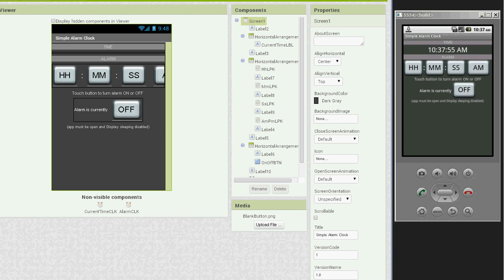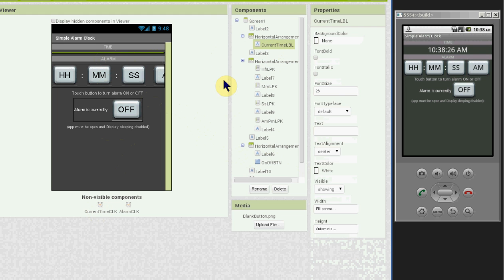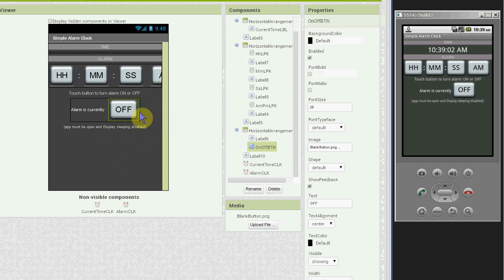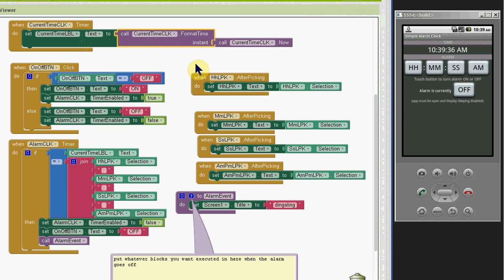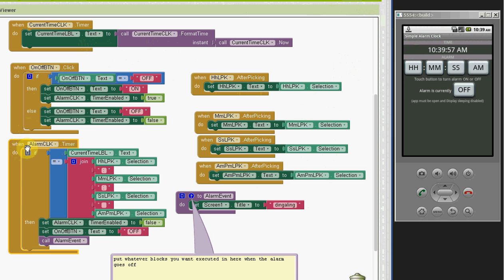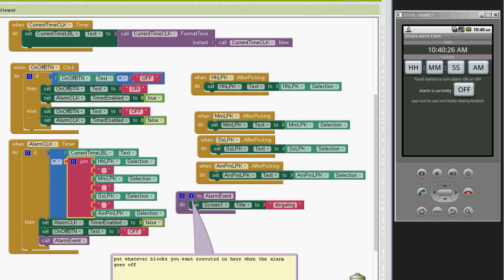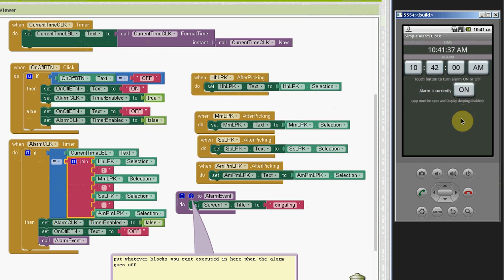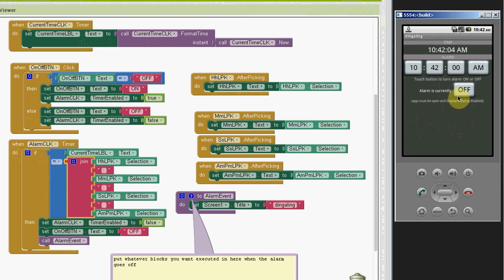App Inventor - Simple Alarm Clock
I don't see a much easier way to make an alarm clock in App Inventor than this. My first attempt involved zero-padding of the system time in order to match text entered by the user and the times were compared separate from the AM/PM values. This method sets the input alarm time values using ListPickers (making it less prone to input errors.) Those values are joined, then compared directly to the system time string. It makes for a simpler and, I think, easier to understand solution.